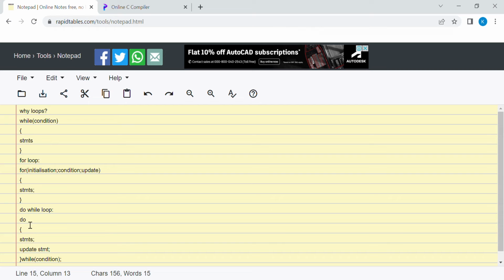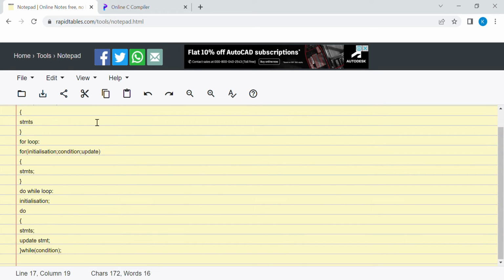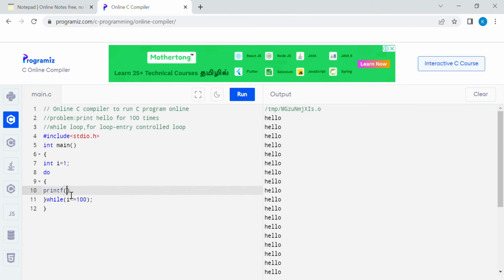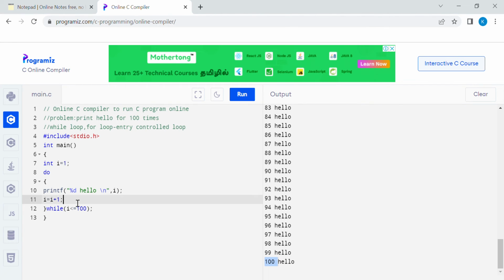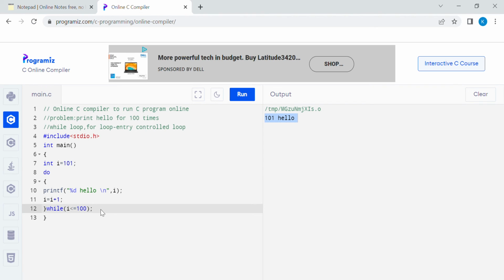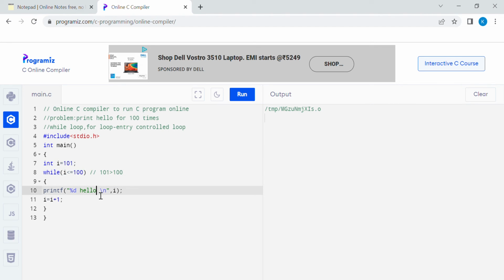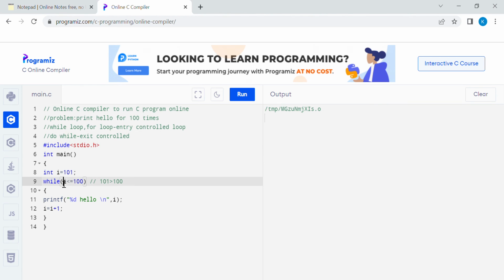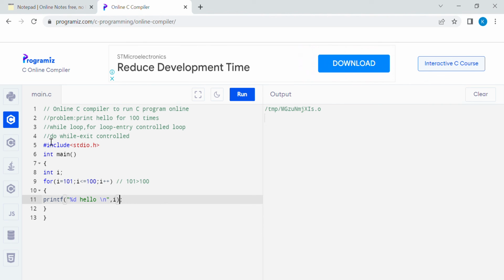C PROGRAM- DISPLAY HELLO 100 TIMES USING DO WHILE LOOP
explains about do while loop